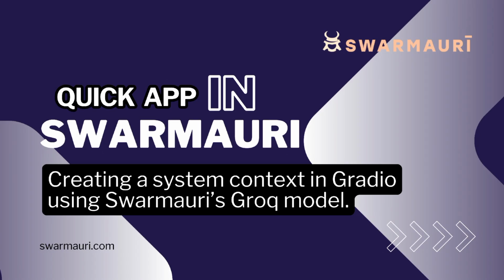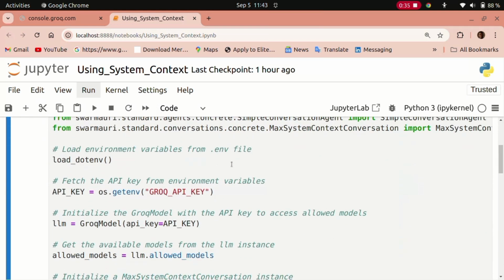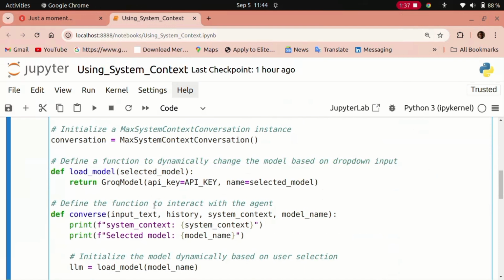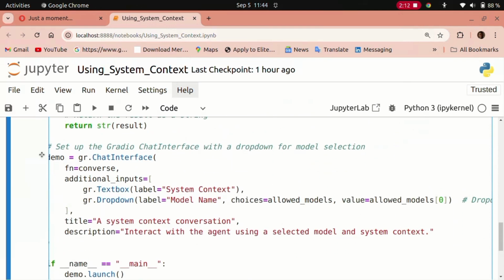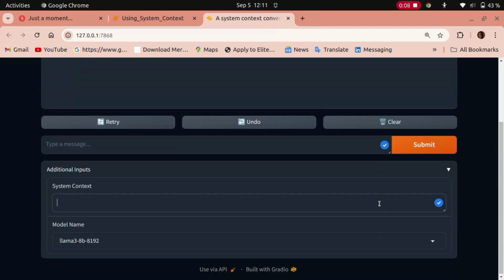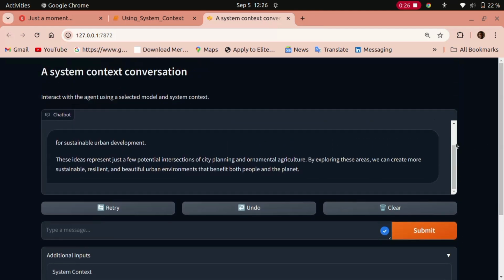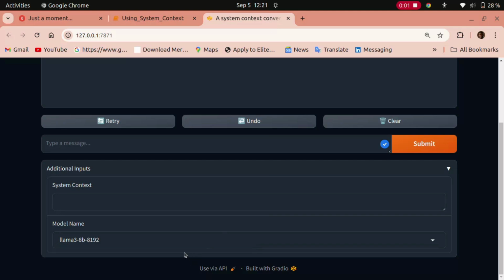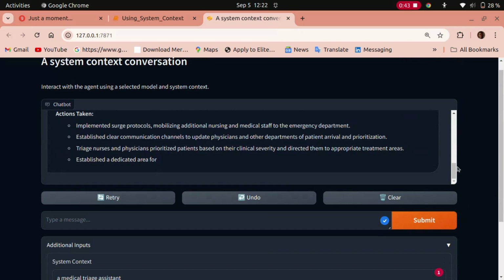Controlling System Context in Swarmauri | A Guide to Building Countless Chatbot Applications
Deploy a System Context App with Swarmauri's Groq Model | A Step-by-Step Guide

Join Techie John in this beginner-friendly tutorial and learn how to deploy a powerful System Context App using Swarmauri's Groq Model!

Discover how to:
✅ Set up your environment for seamless deployment
✅ Integrate Gradio with Swarmauri for enhanced functionality
✅ Switch between contexts with ease
✅ Configure and deploy your app for a smooth user experience